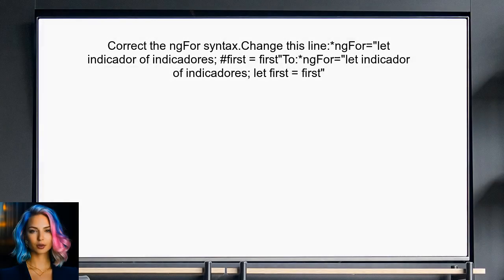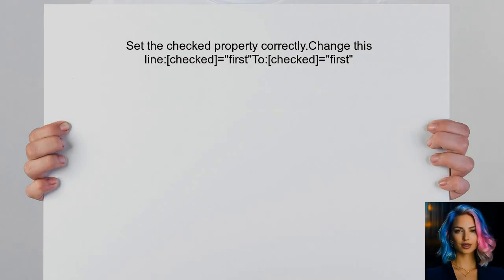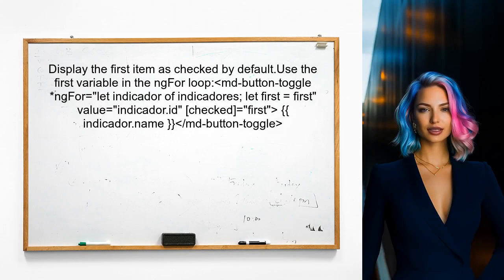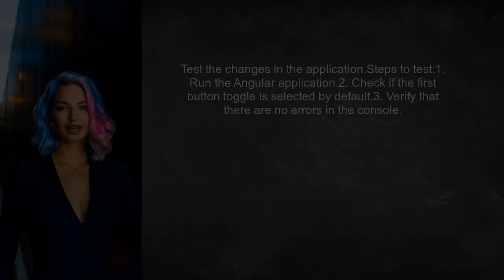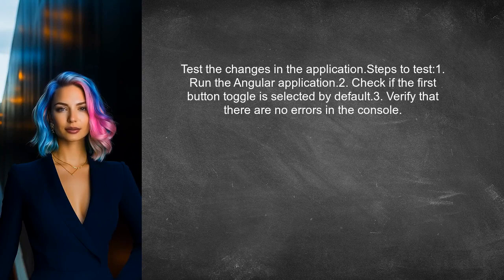Angular 2 ngFor: Using First, Last, and Index in Loops Explained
In this video, we dive into the powerful features of Angular 2's ngFor directive, focusing on how to effectively utilize the first, last, and index properties within your loops. Whether you're building dynamic lists or need to manipulate elements based on their position, understanding these properties can greatly enhance your application's functionality. Join us as we break down each concept with clear examples and practical tips to elevate your Angular development skills!

Today's Topic: Angular 2 ngFor: Using First, Last, and Index in Loops Explained

Related to